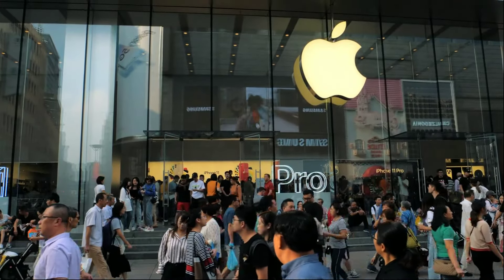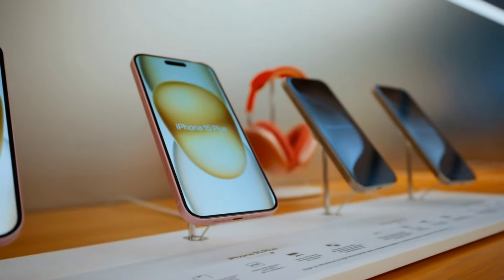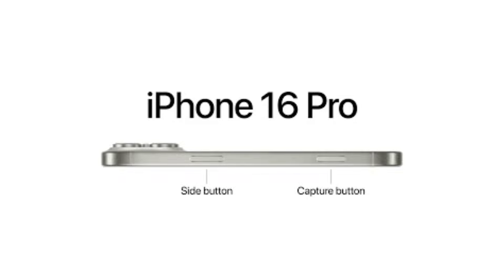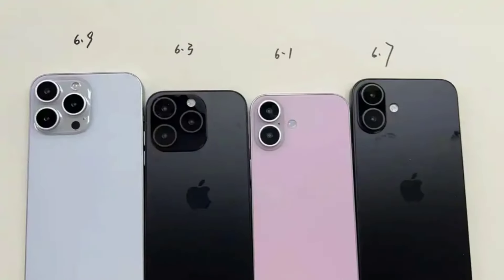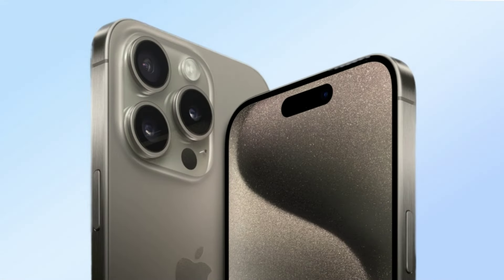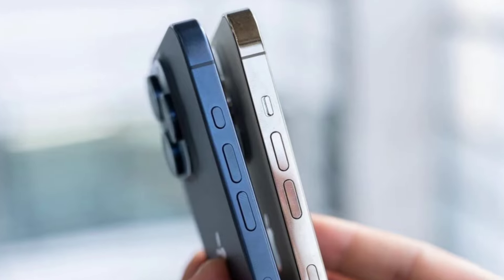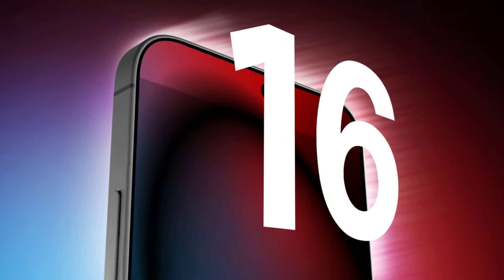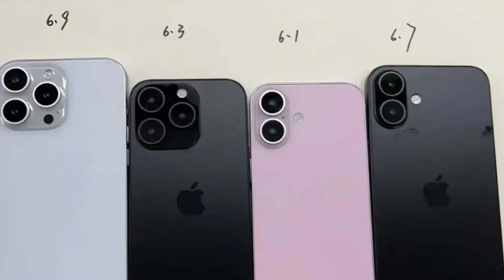iPhone 16 Leaks | What's New?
In this video, I will show you new upcoming apple iphone 16 series rumored expected features.

Video Highlights:
iphone 16
iphone 16 pro leaks
iphone 16 release date and price
iphone
iphone 16 pro rumors